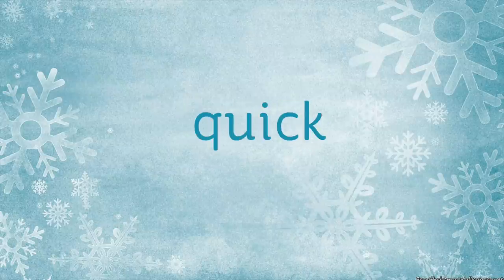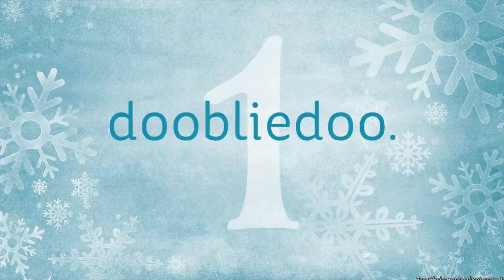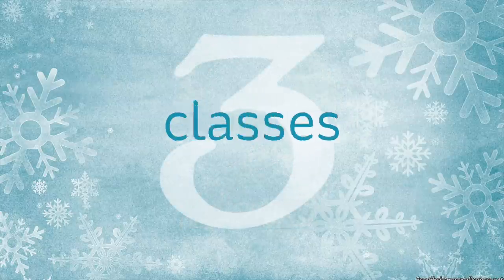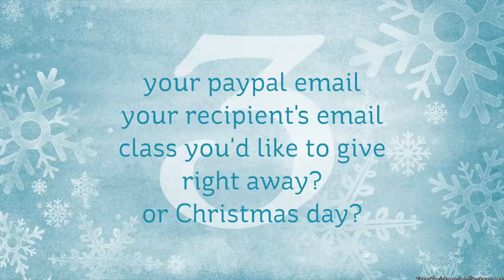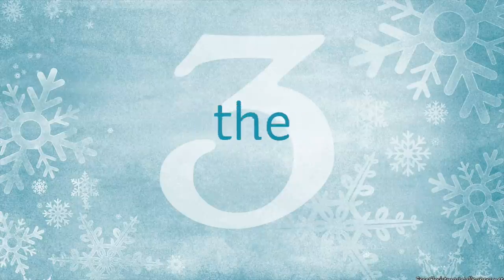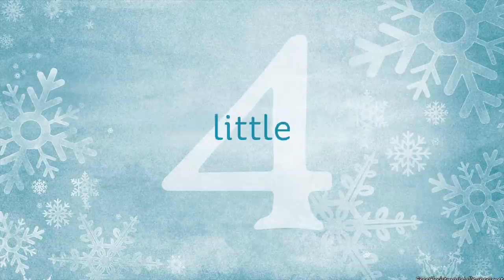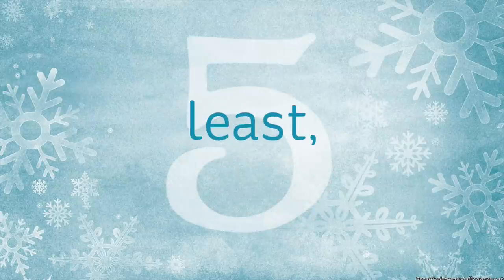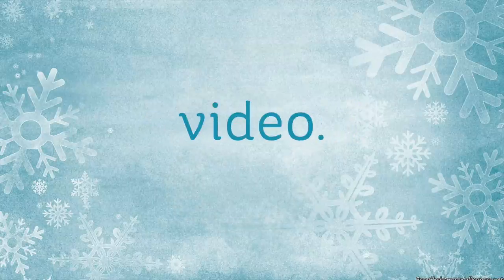5 little things you should know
5 little things. and too much fun with graphics. Sorry. lol!